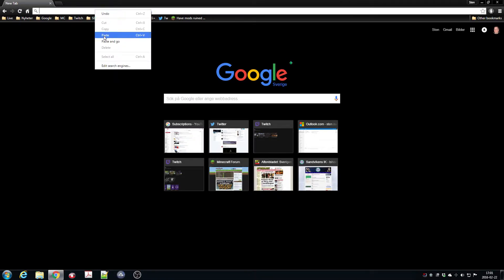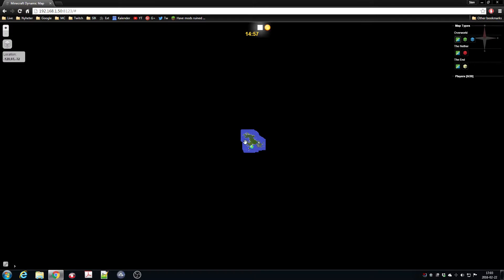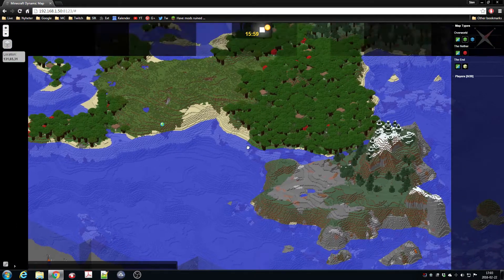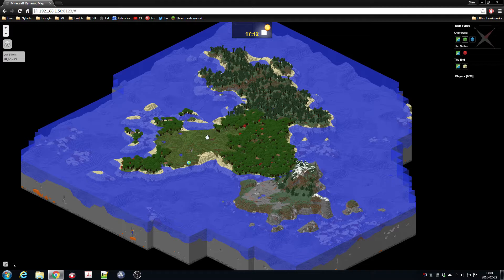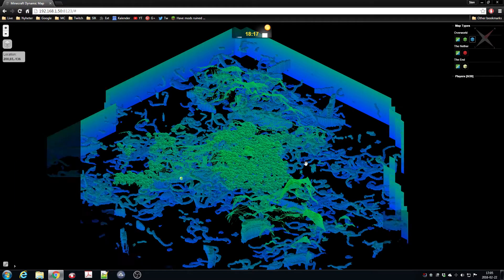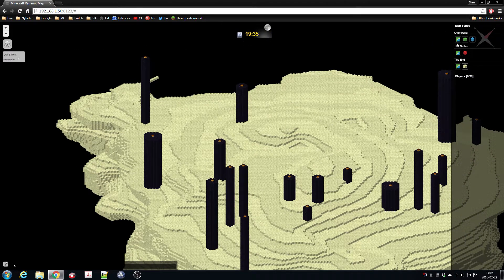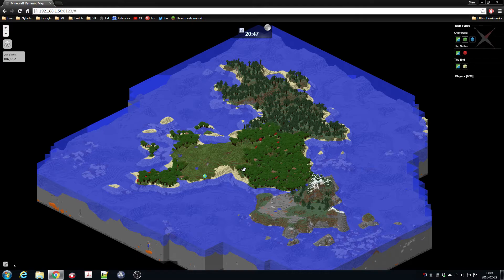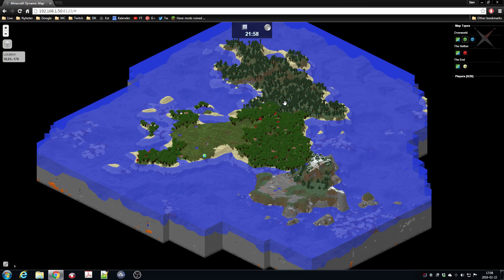#16 ⛏️ Spigot server 1.8.8 plugin - Dynamic Map